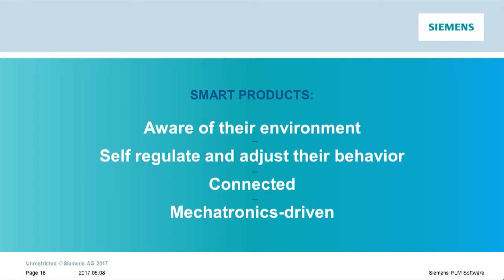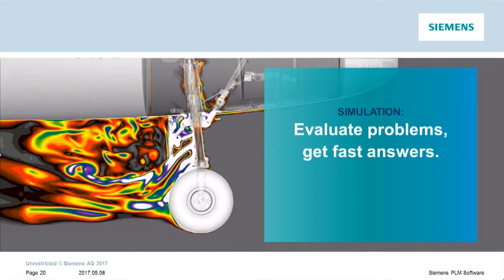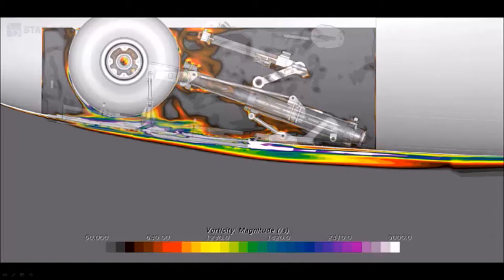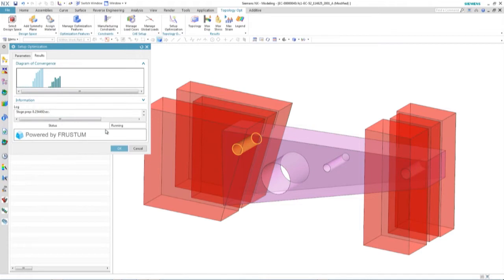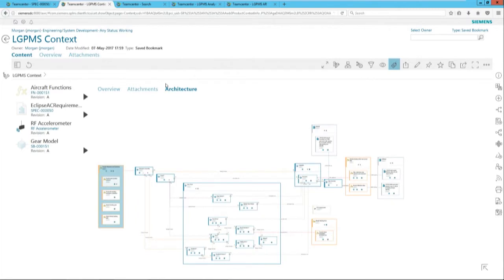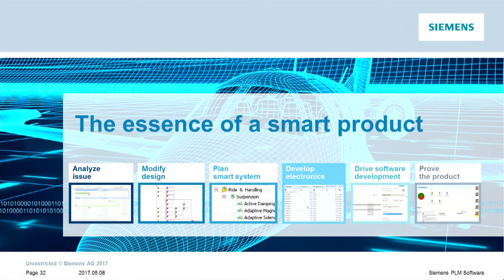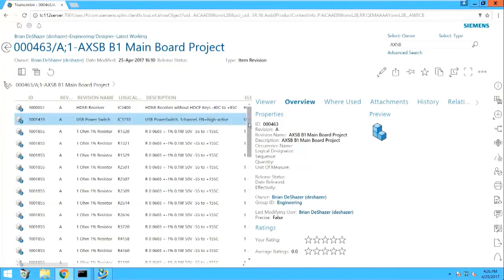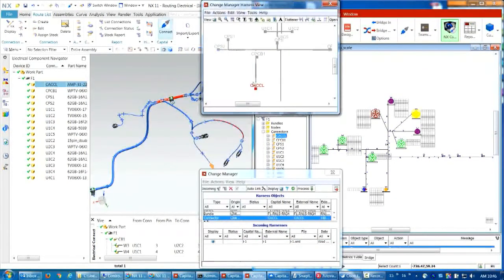Realizing the Digital Twin: Ideation for Smart Products (Part 2 of 4)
At Siemens PLM Connections (May 2017), members of the Product Engineering and Lifecycle Collaboration teams walk through how the digital twin helps develop a smart product. ONE Aviation CEO Alan Klapmeier joins the team to discuss how design, simulation and PLM technologies are used in the ideation phase of the innovation lifecycle.